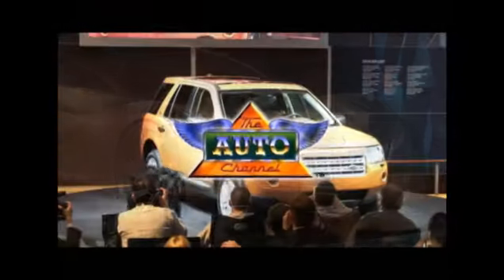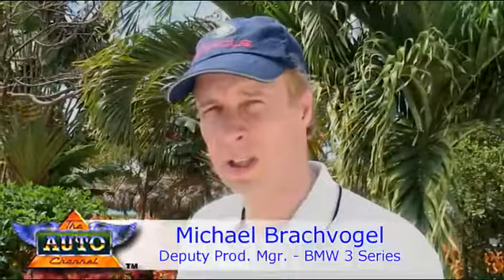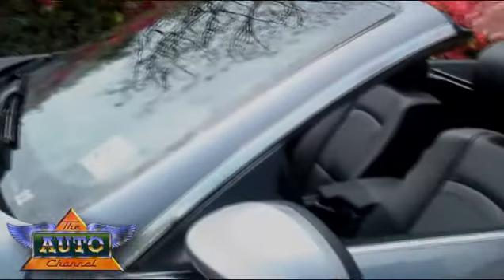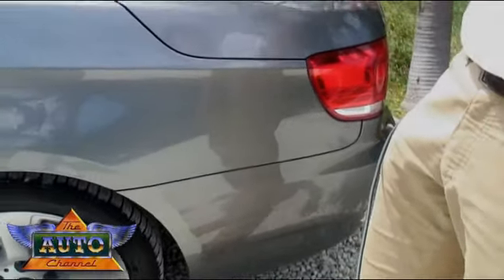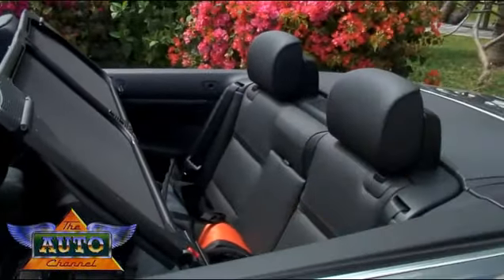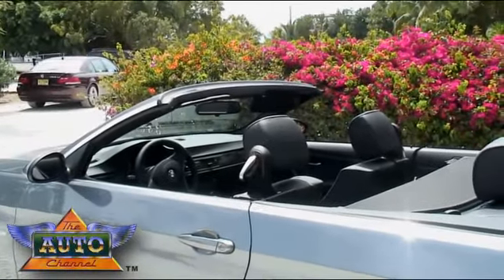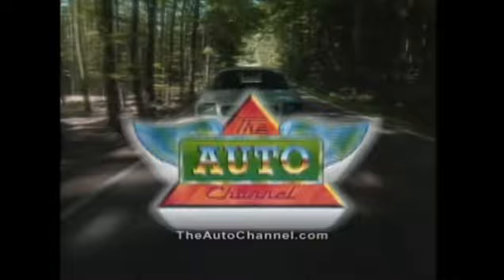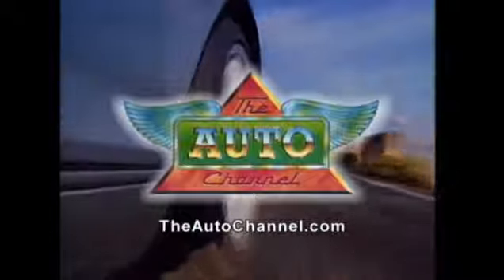2007 BMW 3 Series Convertible - Exclusive Interview Pt. 1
In Part 1 of this episode of The Auto Channel's ROAD TRIP, Michael Brachvogel, BMW Deputy Product Mgr., talks about the all new 3-Series convertible while on a media ride & drive in the Florida Keys.